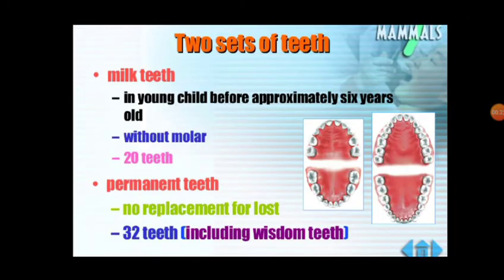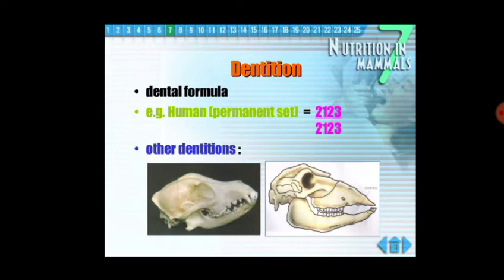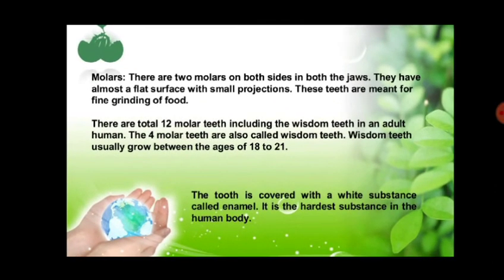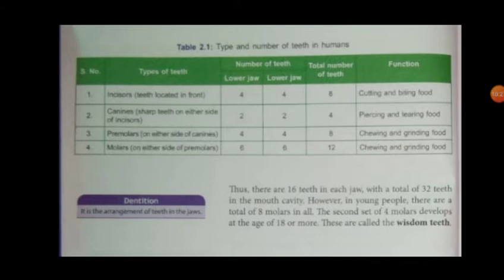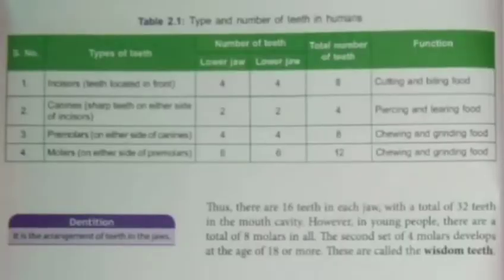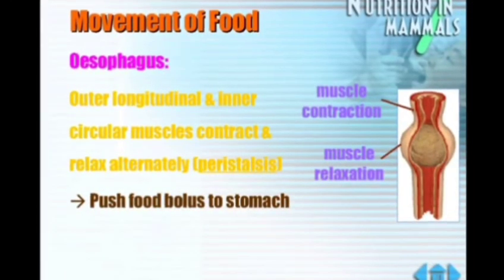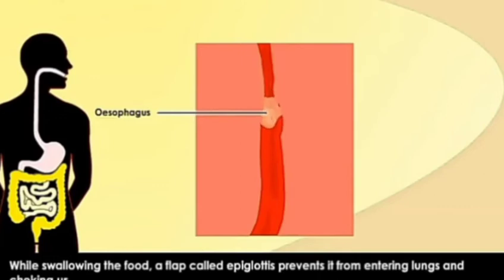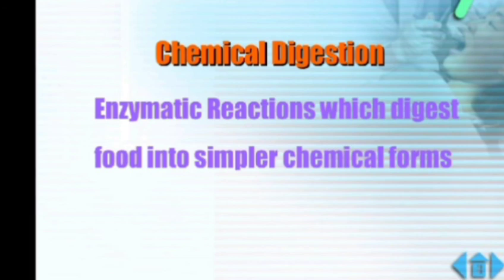Nutrition in Animals || Part 3 || Class VIIth || Chapter 2 || Science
Science Session for class VIIth
Continuing the 2nd chapter of the book
Chapter 2
Nutrition in Animals
Part 3

Have a gud day
Cheers  !!!